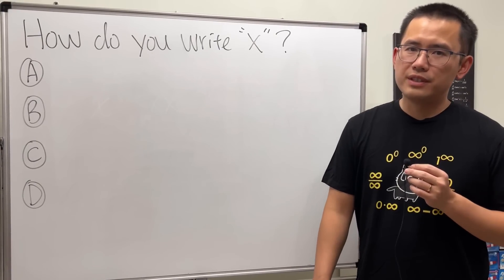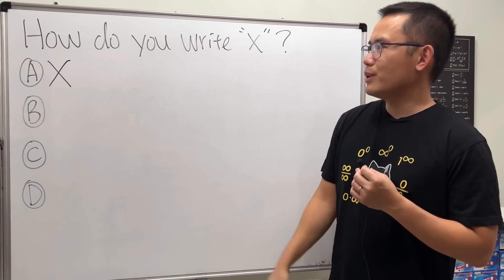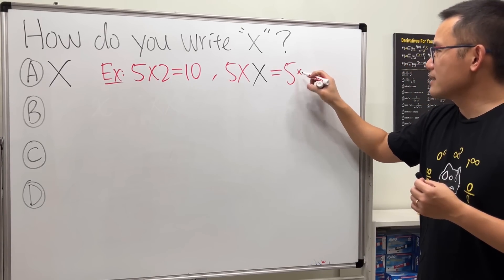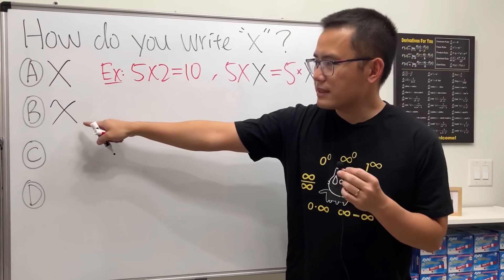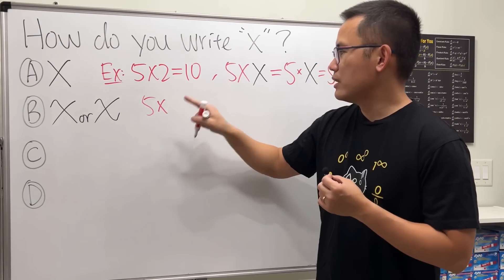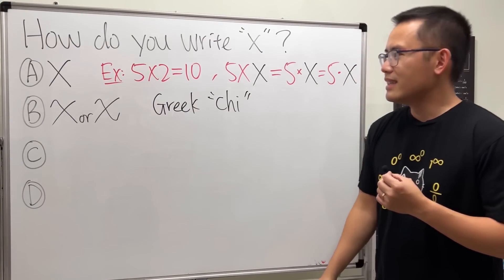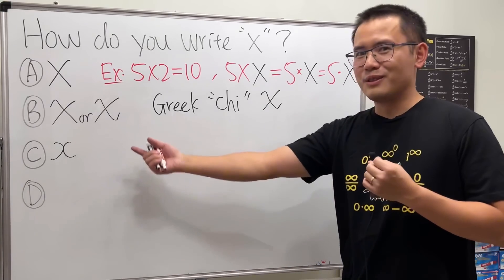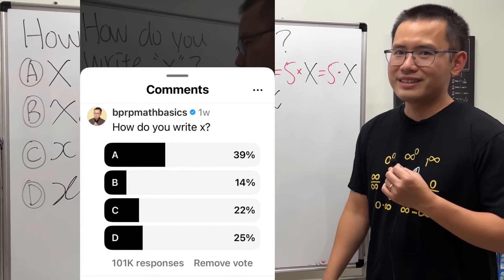The four horsemen of x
How do you write x in math? My Instagram reel got over 1.5 million views with over 250k people voting

0:00 How do you write x in math?
3:52 Honorable mentions